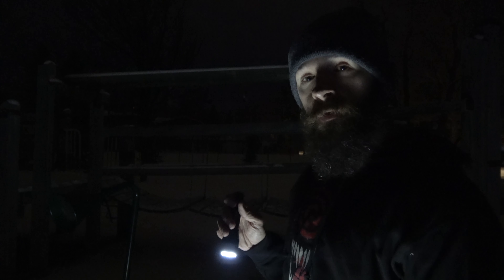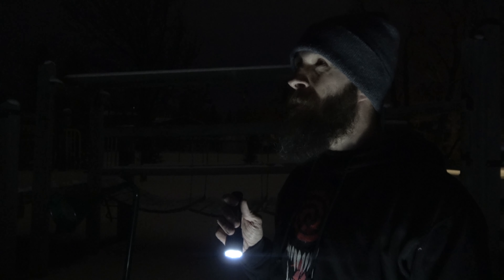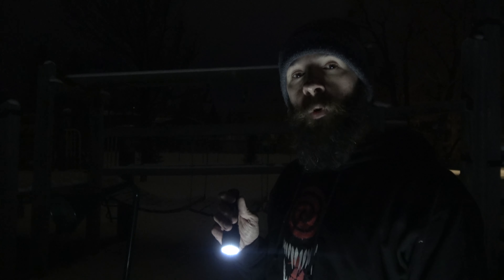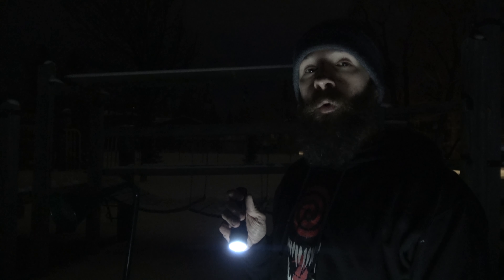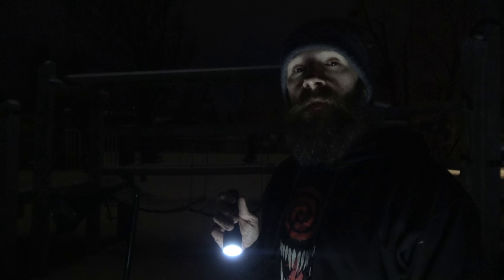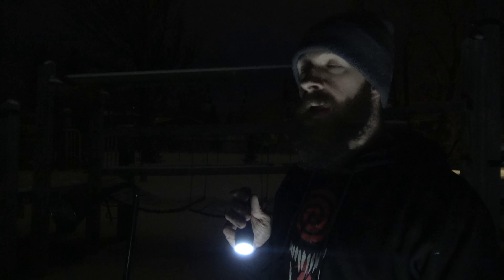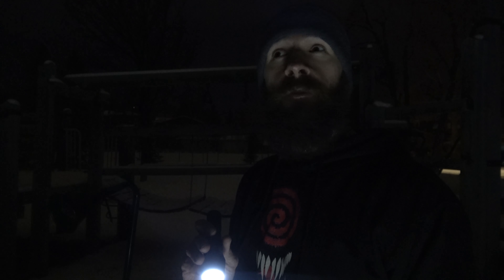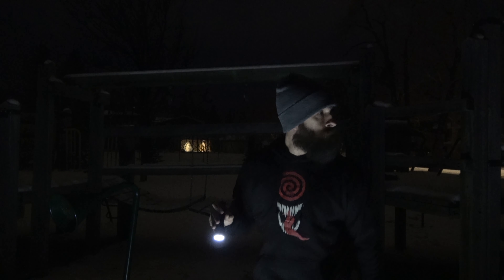Pull-ups At Four In The Morning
I stepped outside first thing in the morning to get a quick workout in at the park and this is the result.  I'm not at all happy with the results so much so in fact I almost didn't post this video.  I've been really lacking any motivation lately which has concerned me a little bit.  Often times I lose motivation for a short time then quickly gets back to work but I've been slacking really badly lately.  I've gone at least a month without doing ANY physical activity except for walking which is almost unheard of for me.  I'm hopeful that making this video will help get me back on track.

▼ MUSIC ▼
Music track "Corruption" by beatsbyNevs